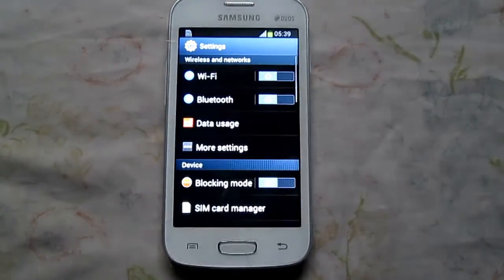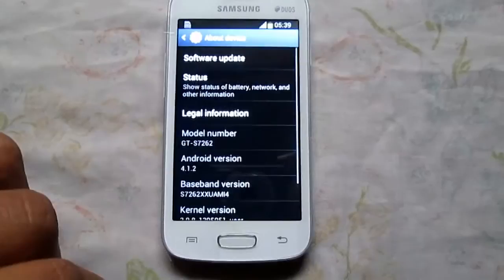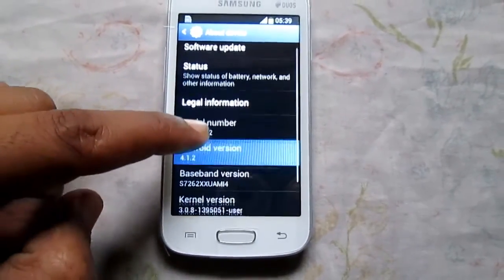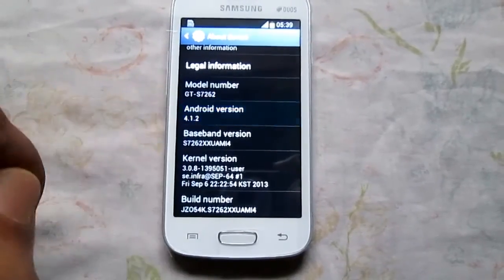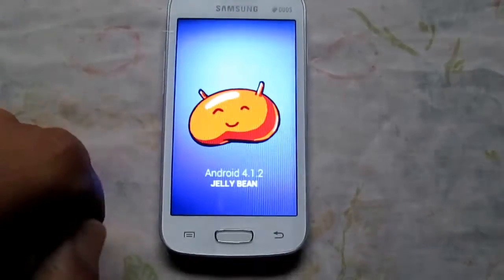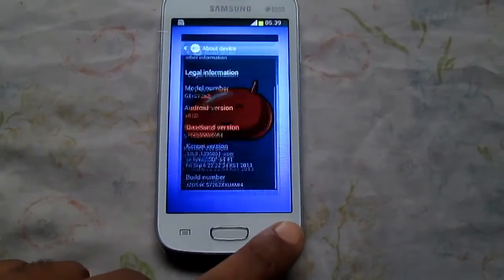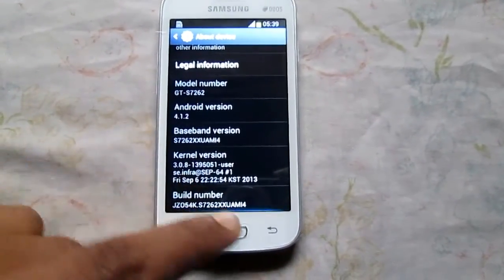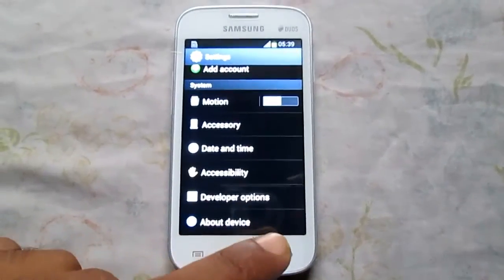How to Find Baseband, Kernal, Firmware Version on Android Phones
How to Find Baseband, Kernal, Firmware Version on any Android Phones. This guide works for Samsung Galaxy, HTC, Sony and other mobile devices.